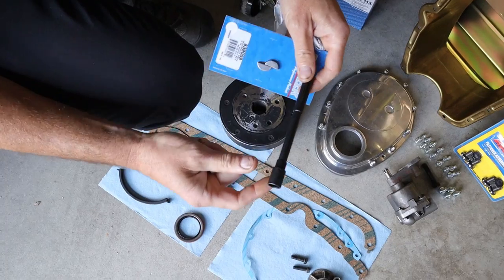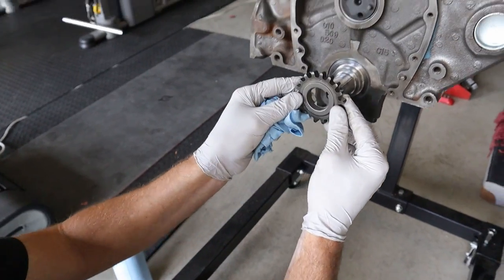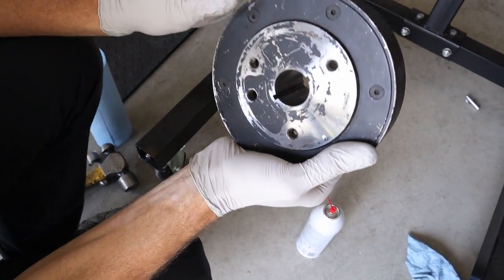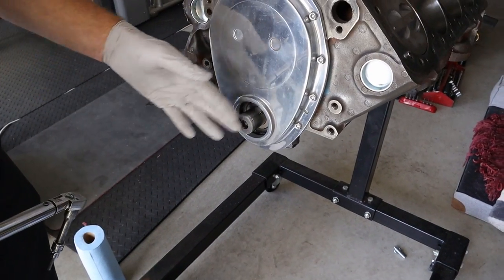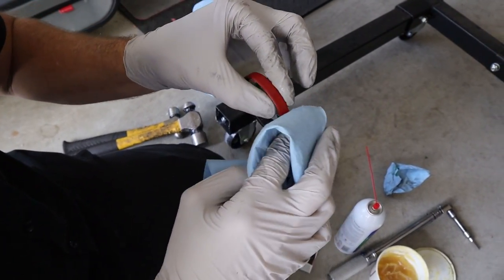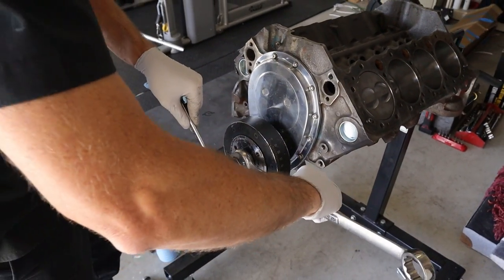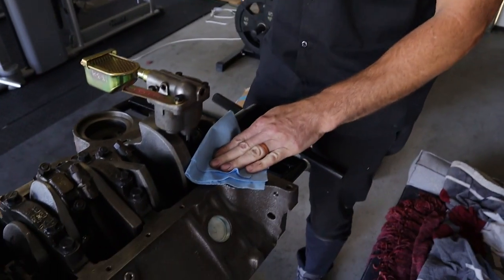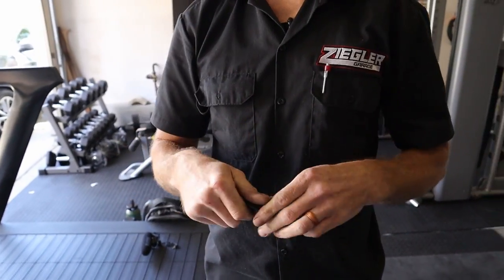Building a 350 Small Block Chevy Start to Finish - Part 2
The short block of the 350 small block Chevy is going to be completed in this video. Nothing more, nothing less.

Here at ZHP garage, we do it all. Tune in every week for a look into our custom builds, arrays of car shows we attend, general service/how to videos we make, and multitude of races we participate in. We have over 25 years of experience, and can work on anything from the daily commuter, to a custom fabricated roll cage, to a custom Chevy C10!

For behind the scenes action, more look into our builds, and things not shown in the fully released videos: